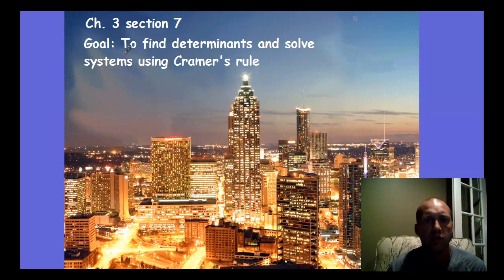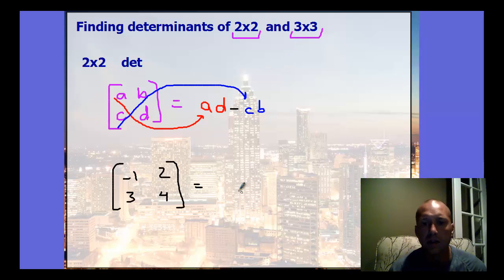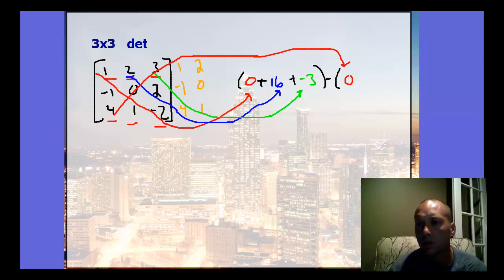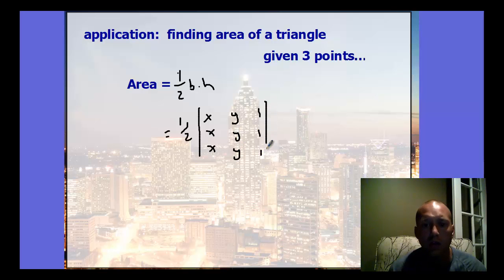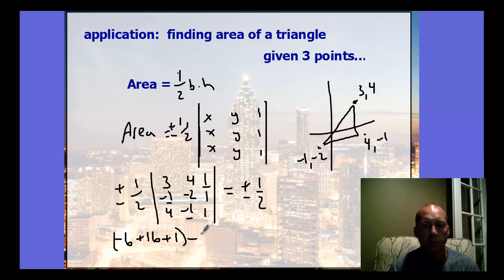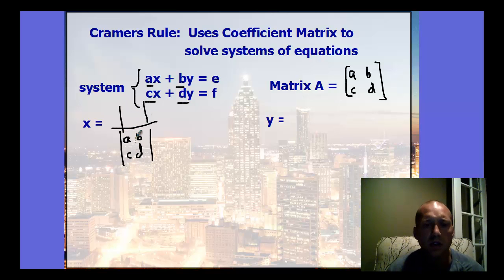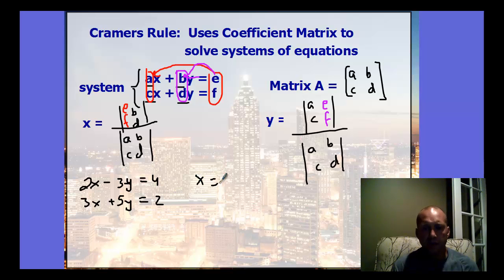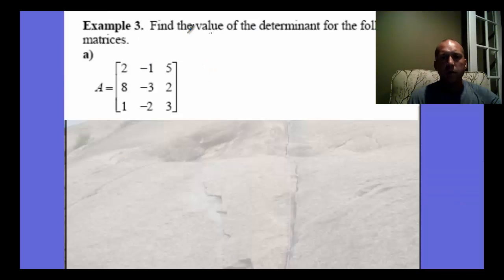honors algebra 2 ch. 3 section 7